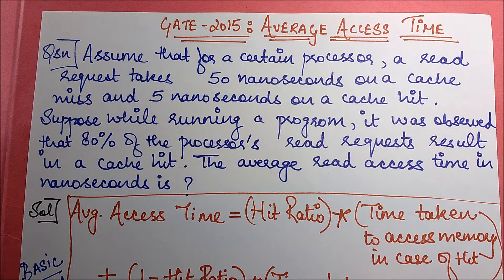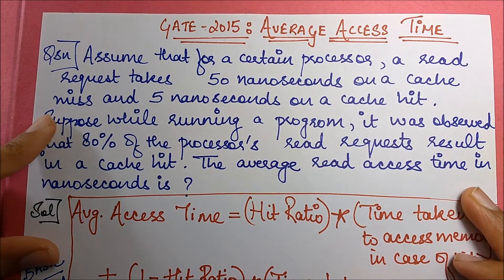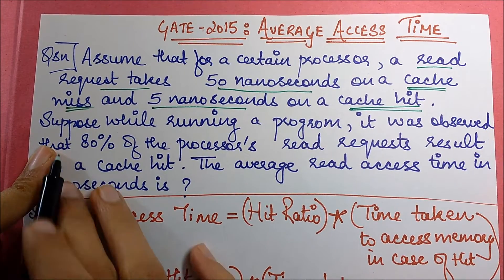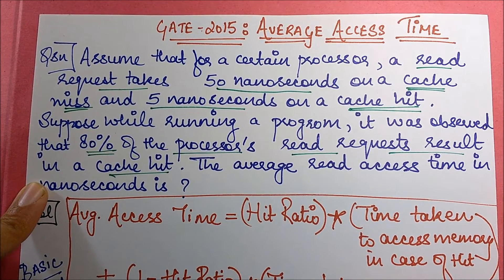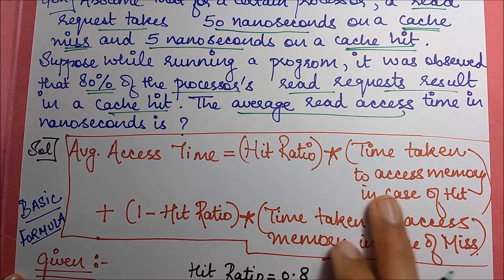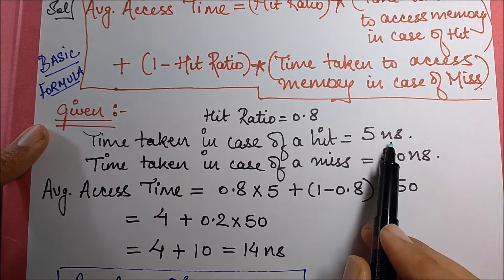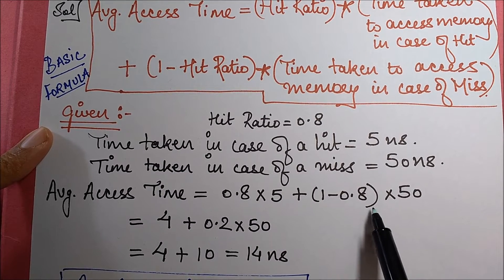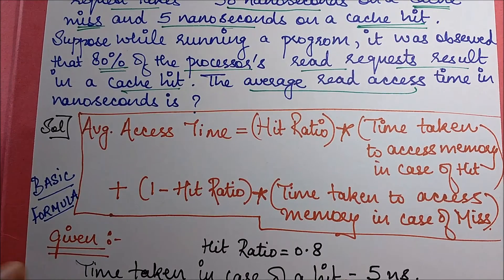GATE 2015- Average Access Time - Cache Hit Miss - Computer Architecture